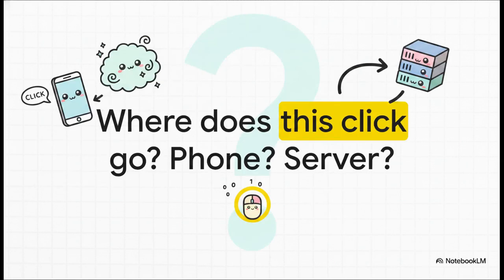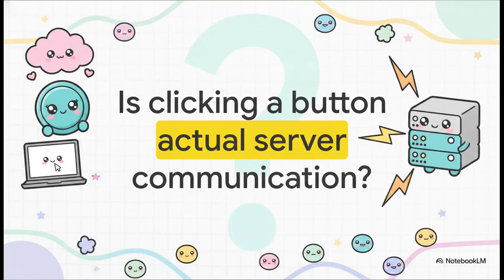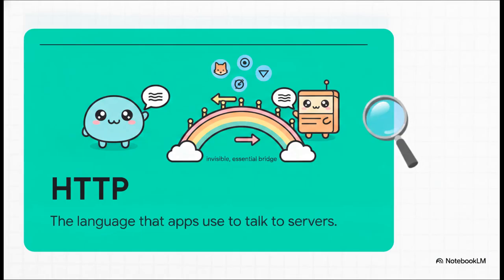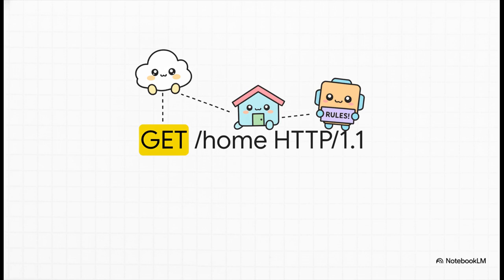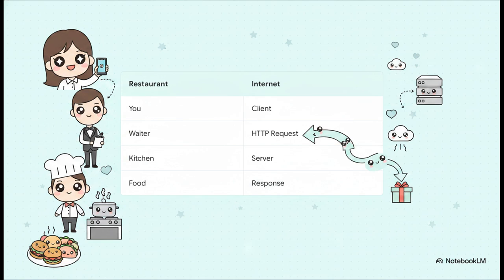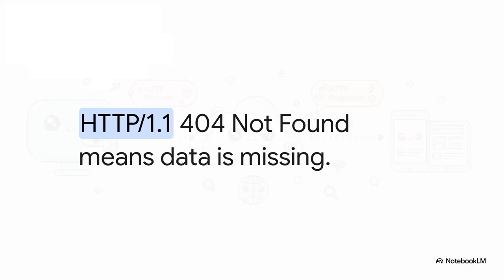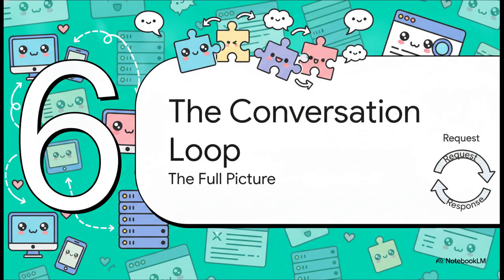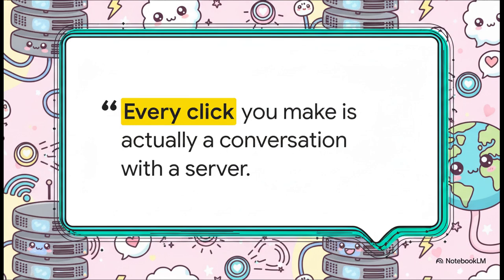Every Click Starts a Conversation👀 (HTTP Explained) Kawaii Version✨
Have you ever wondered what actually happens when you click a button on YouTube, Instagram, Google, or any website?

In this video, you'll learn how every click starts a conversation between your device and a server using HTTP (HyperText Transfer Protocol)—the foundation of how the web works.

Through animations, real-life examples, and interactive questions, we'll explore:

✅ What HTTP is
✅ How a client communicates with a server
✅ What an HTTP request is
✅ GET vs POST requests
✅ How servers send responses
✅ Common HTTP status codes (200, 404, 500)
✅ A complete request–response cycle explained visually

Whether you're a beginner in backend development, preparing for interviews, or simply curious about how websites work, this video will help you build a strong foundation.

📚 Backend Learning Series
This is part of my Backend from Scratch series, where we learn backend engineering step by step—from web fundamentals to building scalable applications.